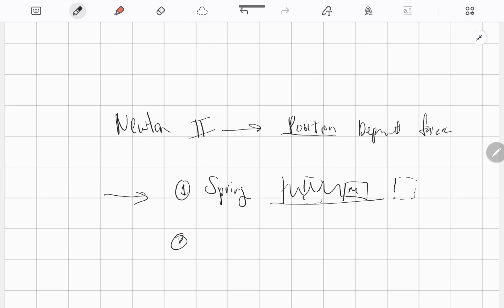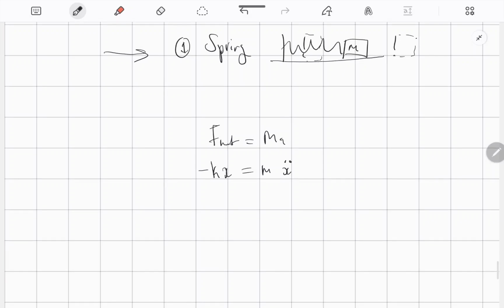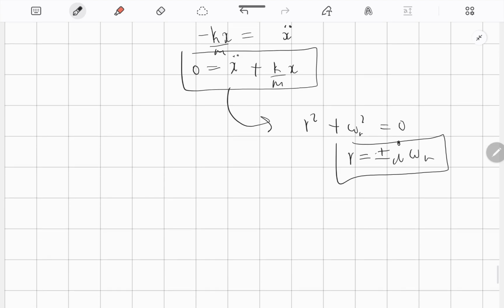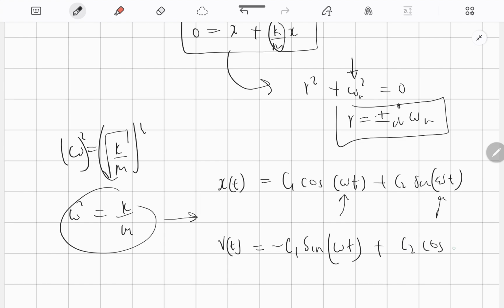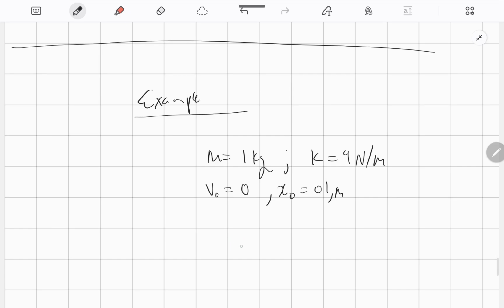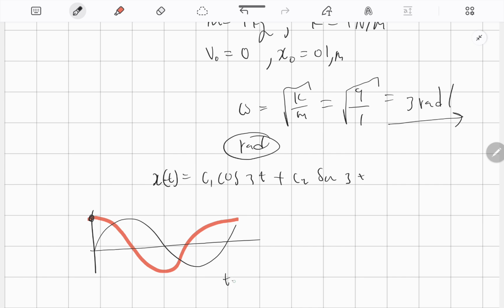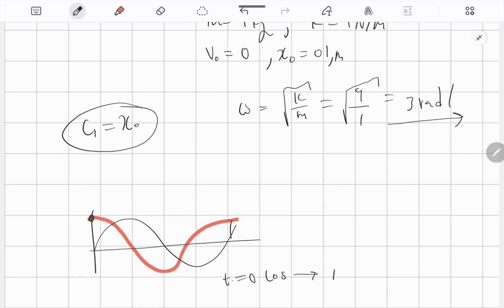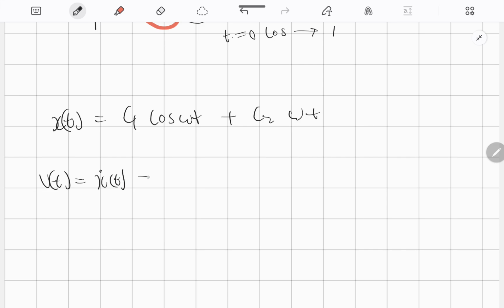Velocity-Dependent Force Explained | Newton’s 2nd Law with Linear Drag | Engineering Dynamics Exampl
In this 10-minute lecture, we solve a classic velocity-dependent force problem using Newton’s 2nd law. Learn how to handle linear drag forces and find velocity and position as functions of time.

🔹 Problem Overview: A 2 kg block slides on a rough surface with a resistive force proportional to velocity. The block starts at 10 m/s.

🔹 What You Will Learn:

How to apply Newton’s 2nd law to velocity-dependent forces

Integrating to find velocity and position

Physical interpretation of exponential decay motion

🔹 Equations Covered:

Newton’s 2nd law:
𝑚
𝑑
𝑣
𝑑
𝑡
𝑐
𝑣
m
dt
dv

=−cv

Velocity solution:
𝑣
𝑡
10
𝑒
2
𝑡
v(t)=10e
−2t

Position solution:
𝑥
𝑡
5
5
𝑒
2
𝑡
x(t)=5−5e
−2t

Perfect for engineering students learning dynamics or mechanical systems with damping forces.

Timeline / Chapters (10 min)
Time Segment
0:00 - 0:45 Introduction – State the problem and explain linear drag force.
0:45 - 1:30 Newton’s 2nd Law Setup – Write
𝑚
𝑑
𝑣
𝑑
𝑡
𝑐
𝑣
m
dt
dv

=−cv and plug in numbers.
1:30 - 2:15 Simplifying the DE – Show
2
𝑑
𝑣
𝑑
𝑡
4
𝑣
2
dt
dv

=−4v →
𝑑
𝑣
𝑑
𝑡
2
𝑣
dt
dv

=−2v.
2:15 - 3:30 Solve for Velocity – Separate variables, integrate, apply initial condition
𝑣
0
10
v(0)=10.
3:30 - 4:15 Velocity Equation Final Form –
𝑣
𝑡
10
𝑒
2
𝑡
v(t)=10e
−2t
 and explain exponential decay.
4:15 - 5:15 Position Integration – Integrate
𝑣
𝑡
v(t) to find
𝑥
𝑡
x(t), apply IC
𝑥
0
0
x(0)=0.
5:15 - 6:00 Position Equation Final Form –
𝑥
𝑡
5
5
𝑒
2
𝑡
x(t)=5−5e
−2t
, discuss motion curve.
6:00 - 7:30 Physical Meaning – Discuss damping, how velocity decreases, final position approaches limit.
7:30 - 8:30 Graphical Illustration – Show curves for
𝑣
𝑡
v(t) and
𝑥
𝑡
x(t) vs time.
8:30 - 9:30 Comparison – Compare constant force, time-dependent force, and velocity-dependent force.
9:30 - 10:00 Summary & Takeaways – Highlight key points, encourage students to practice similar problems.